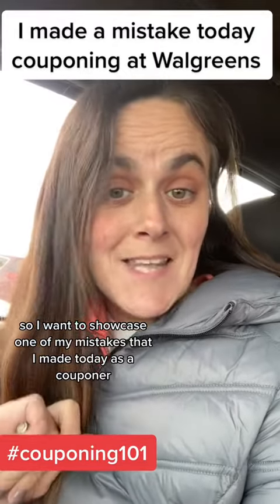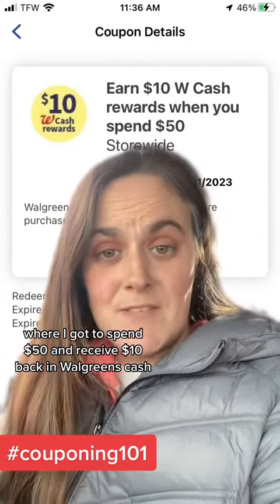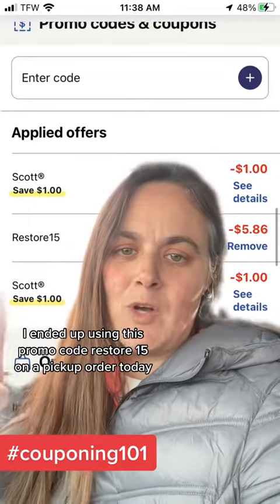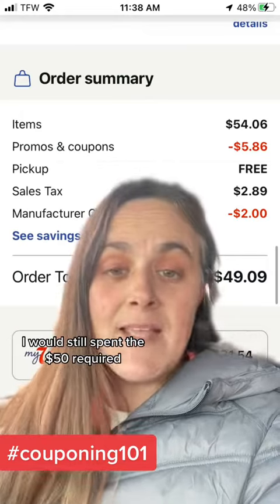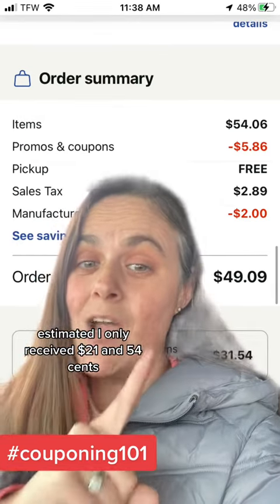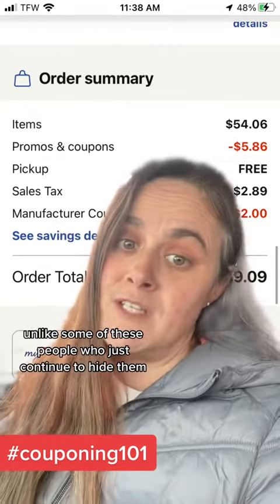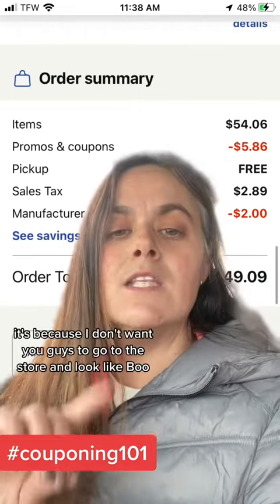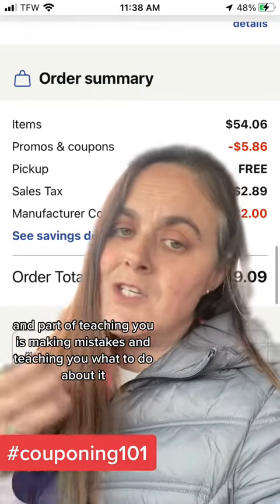Walgreens pick up order promo codes while using a Digital booster￼ ￼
When using a promo code on a pick up, it can affect your spend booster. If you need to spend $50 to receive $10, your subtotal needs to be at $50 or above AFTER promo codes are applied. (before taxes in Coupons.) Manufacturer coupons do not affect the spend booster￼.

Select accounts will receive a digital spend booster in their coupon section of the app once a week. It varies by account, and you will not receive one every single week.￼

Sometimes I get a booster once a week for three months, and then I go six weeks with no booster. It’s completely at random.￼ It is very frustrating, and I believe is the number one reason why most couponers have multiple Walgreens account￼s. Though I believe having multiple accounts is against Walgreens policy. ￼￼